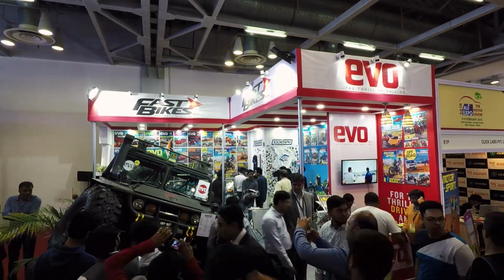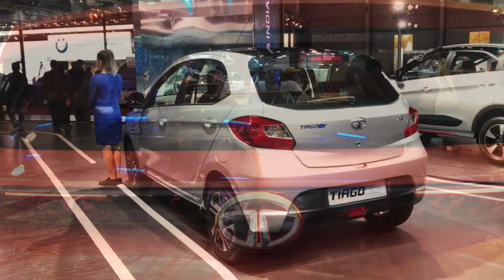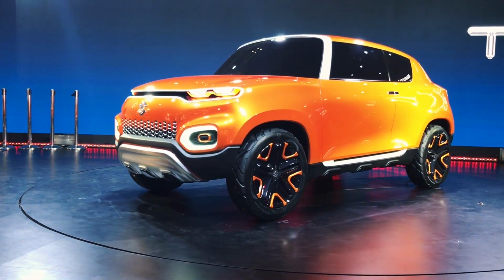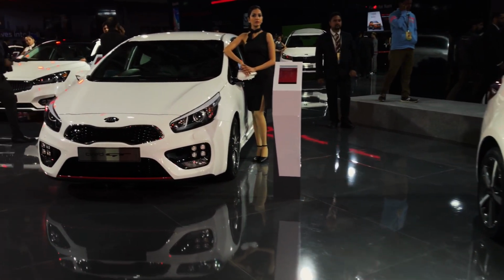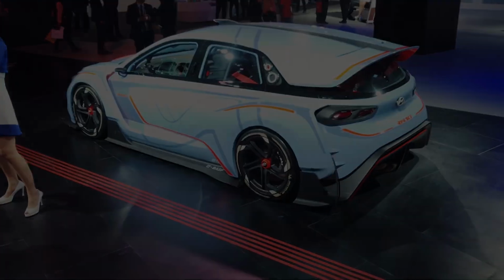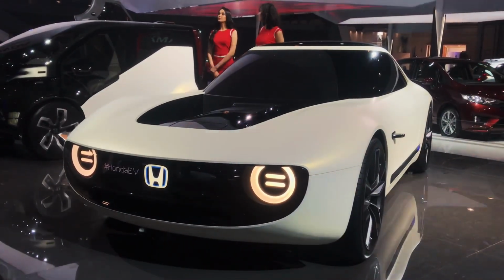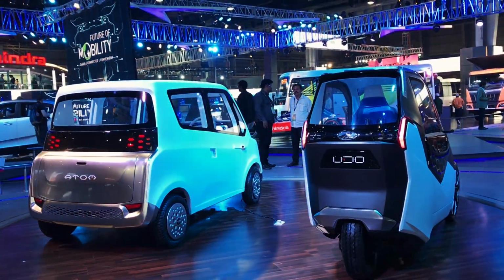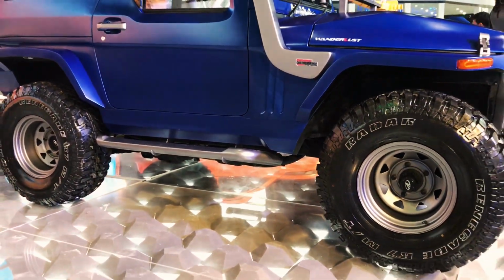Best on four wheels at Auto Expo 2018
Check out the best car of the 2018 Auto Expo featuring Tata Motor's H5X SUV and 45X compact car, plus Maruti Suzuki's Concept Future S, e-survivor, Mahindra's electric concepts plus the Wanderlust and Rexton, Kia's Concept SP, Hyundai's Ioniq and Elite i20 and more

Don't miss Launch Control 0-300kmph run in a Ferrari 812 Superfast